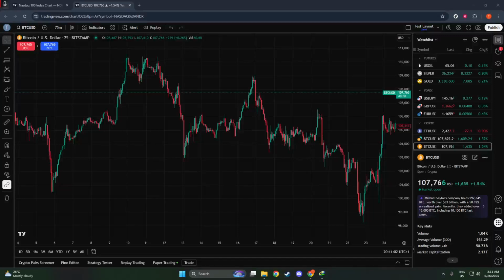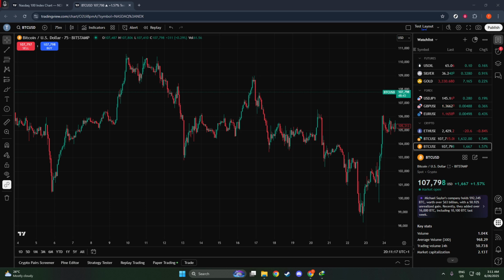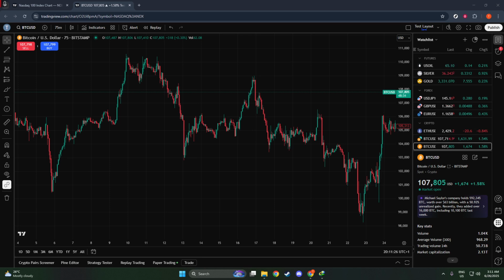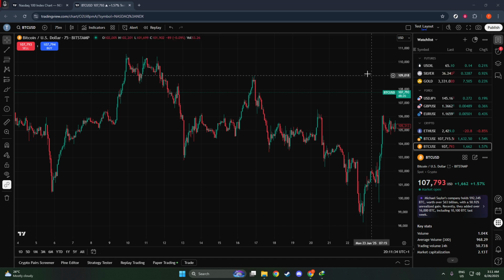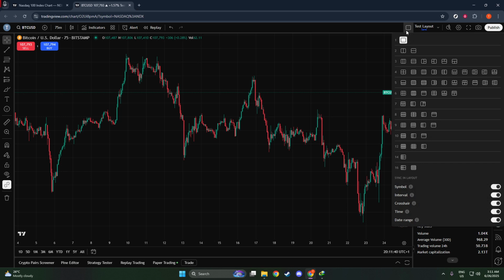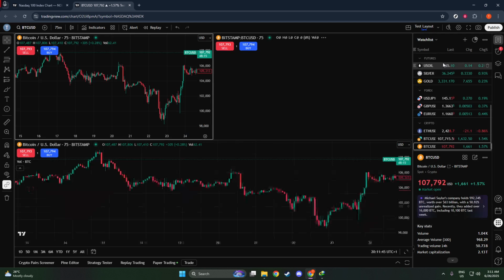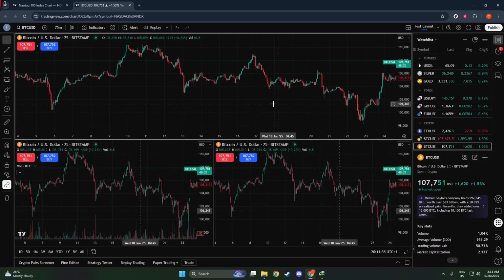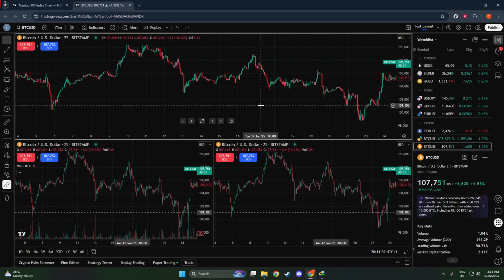How to Open 3 Charts in TradingView [2025 Guide]